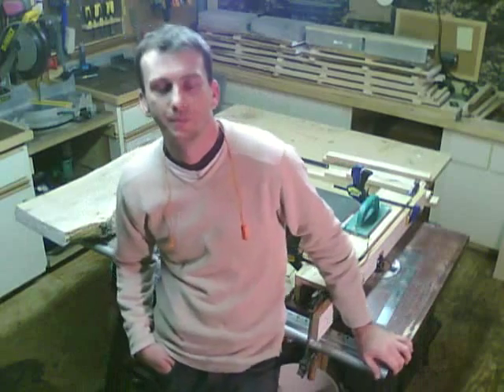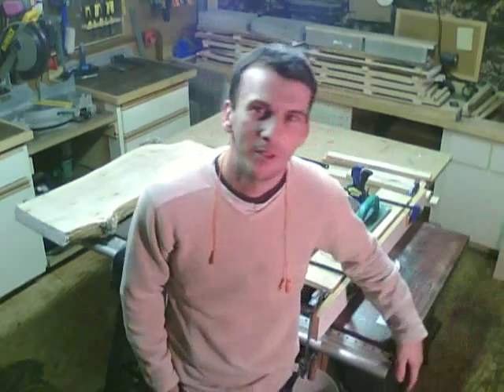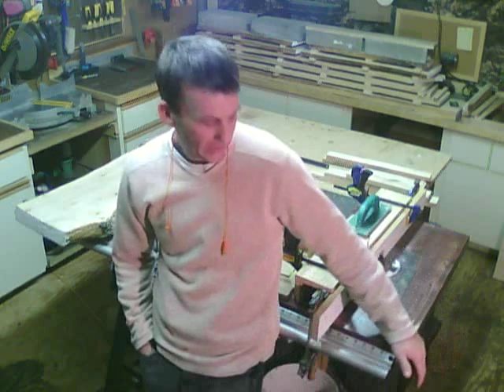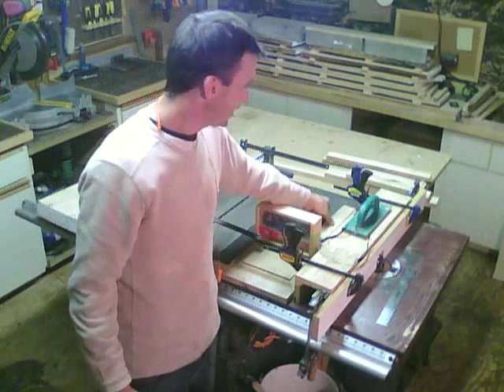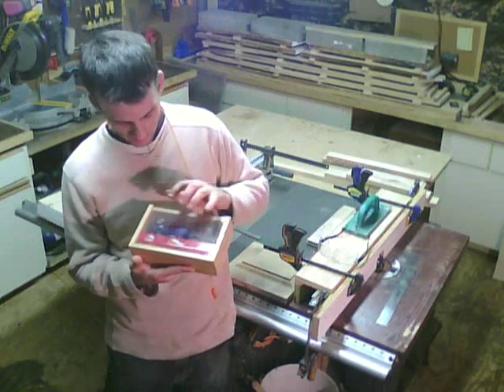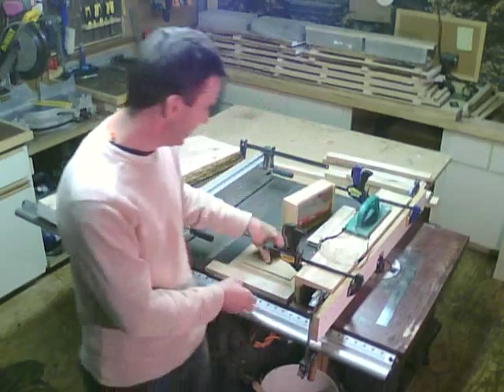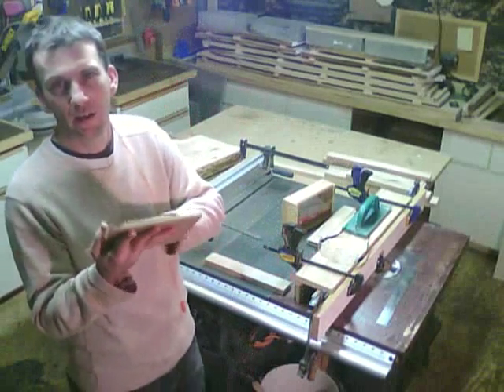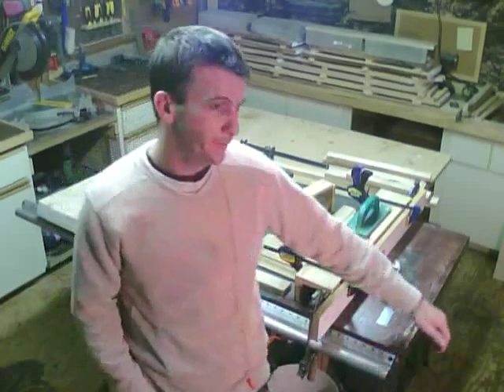How to build a Hickory Chest part 1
The first installment of the Hickory Chest build.